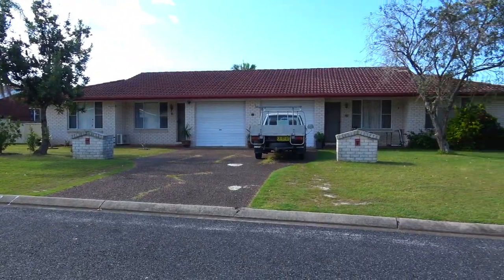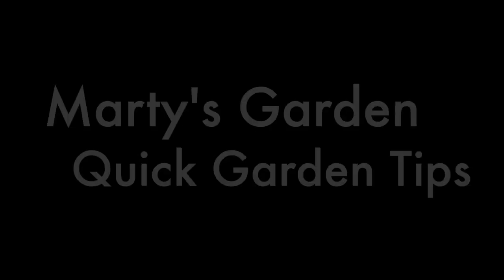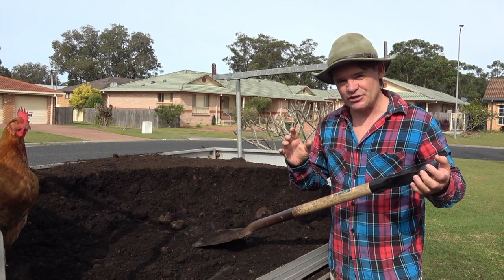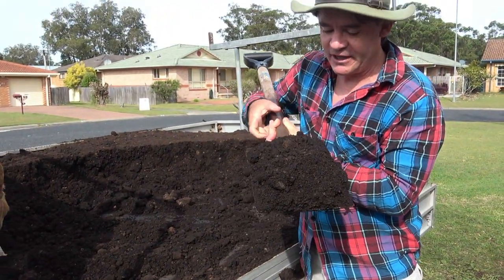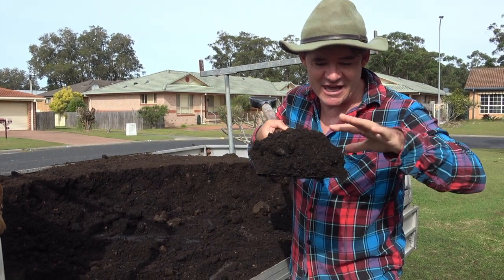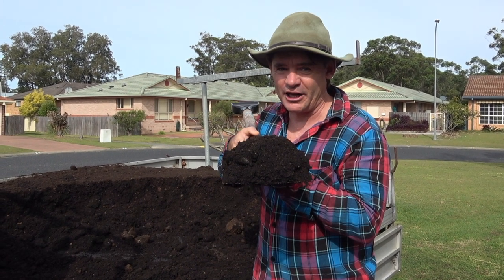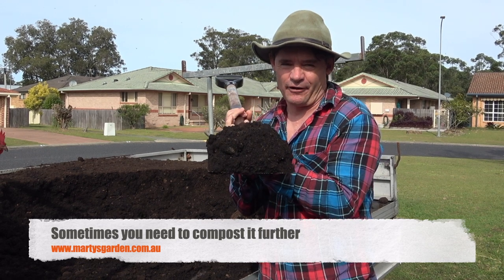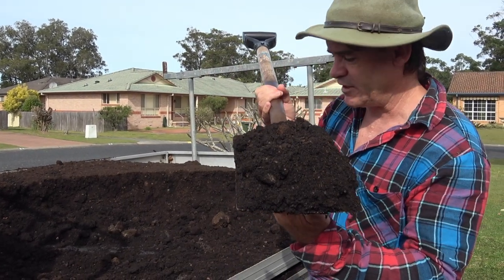HOW I USE COW MANURE QUICK GARDEN TIPS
I really hope you are enjoying my vlogs and these quick garden tips on how I use cow manure in the garden.
Cow manure, in my opinion, is one of the best all-round fertiliser soil conditioners. Especially if it's been composted and fed to the worms.  It makes awesome worm castings that makes nearly every plant on this planet grow like crazy!
It's the base to a lot of biodynamic preparations and plants really like having it around.
I hope this video helps and if you have any questions please leave them below for me to answer.